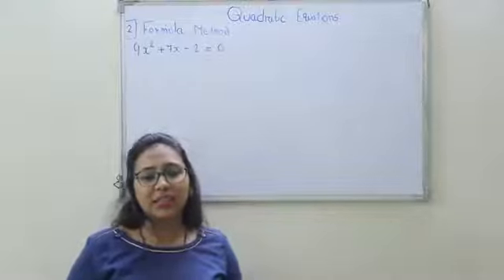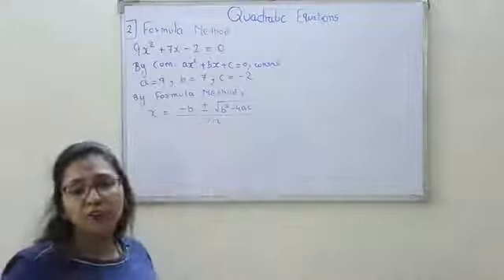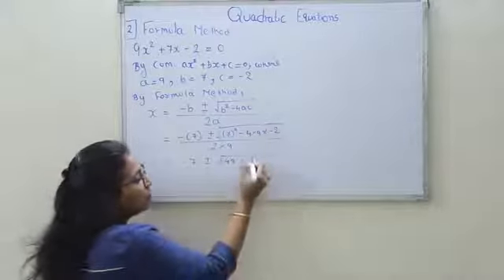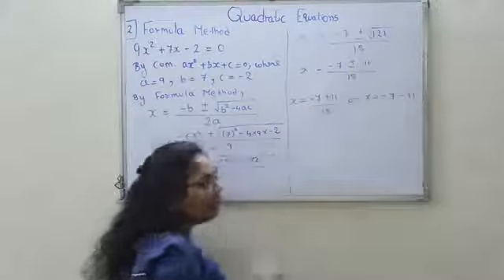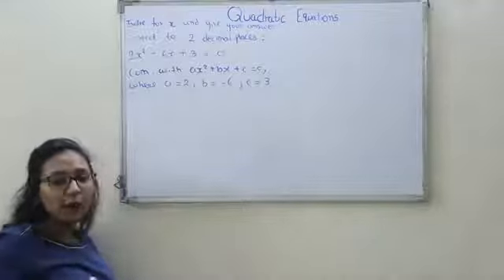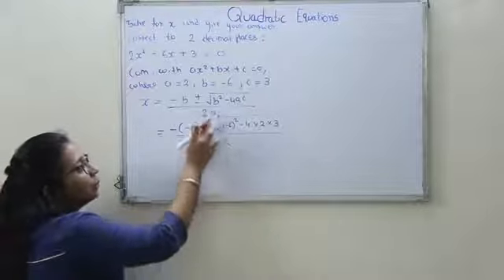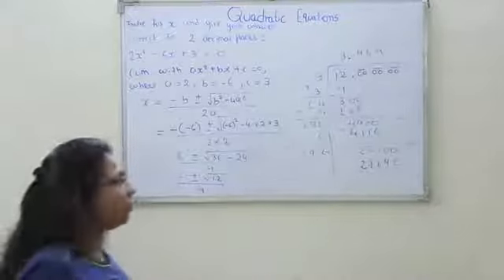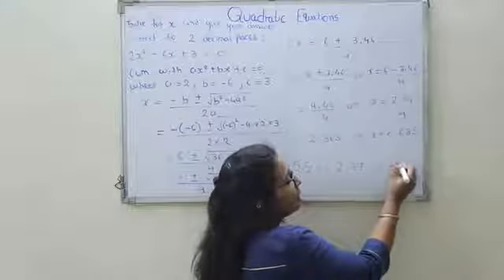EuroSchool_Math- Quadratic Equations_Part 3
Grade 10
Chapter: Quadratic Equations
Math 10 Quadratic Equations Part 3